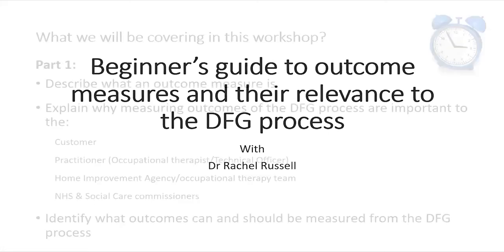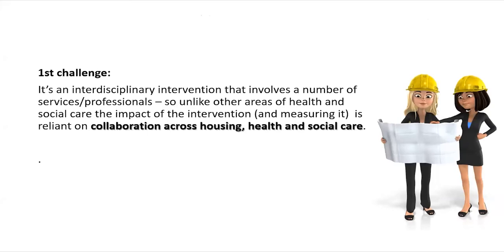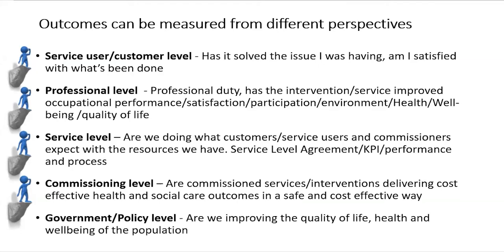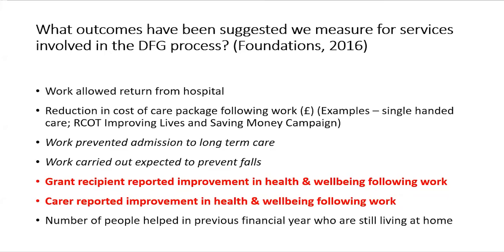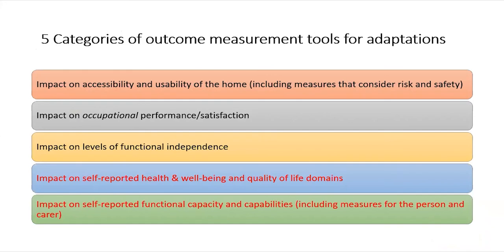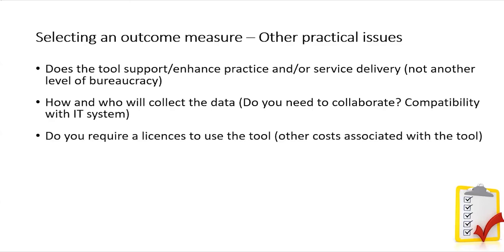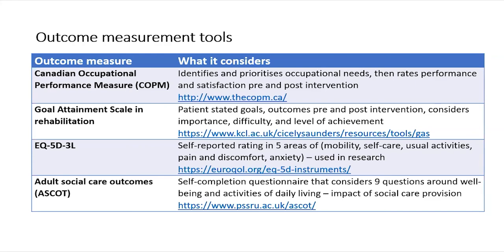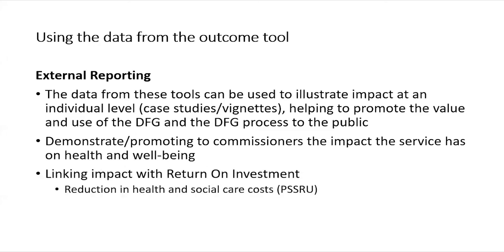Foundations Webinar August 2020 Outcome Measures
A practical introduction to outcome measures and their relevance in the DFG process. The session will cover what outcome measures are, what outcomes we should be measuring, the benefits of measuring outcomes, and advice on how to use the data from outcomes to support commissioning and service improvement & development. Delivered by Dr Rachel Russell.